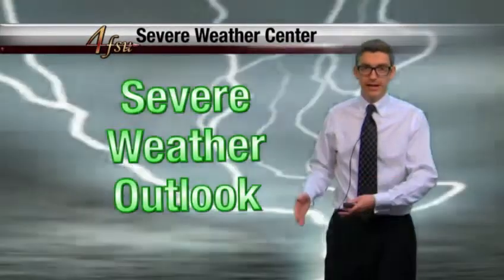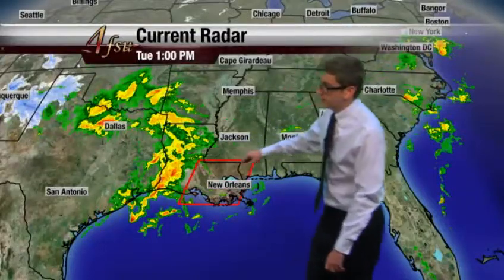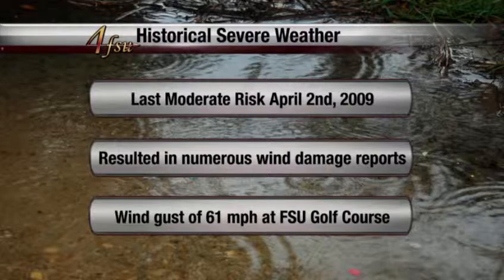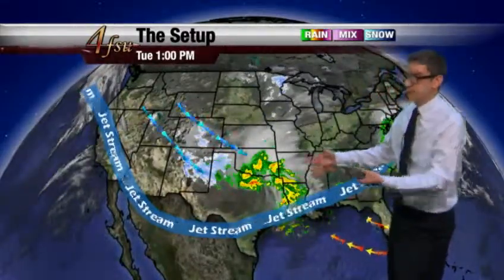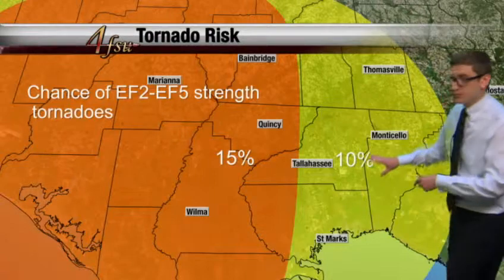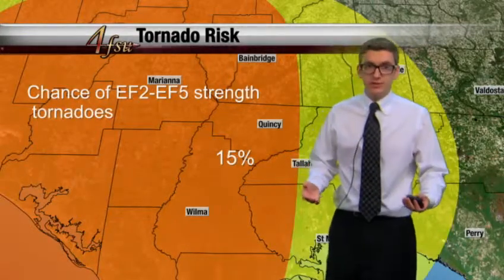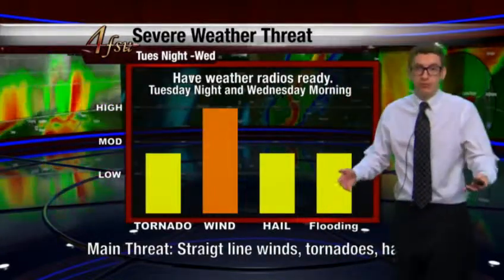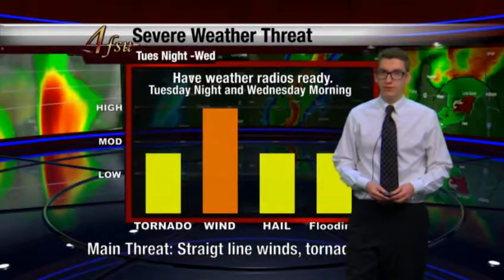FSU Weather Afternoon Special Report (1pm 2/23/16)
Student Meteorologist Matt Reagan provided an afternoon Livestream update of the impending severe weather threat for North Florida and South Georgia.